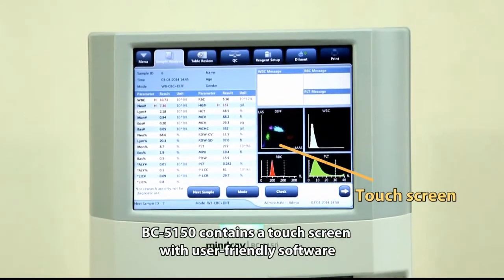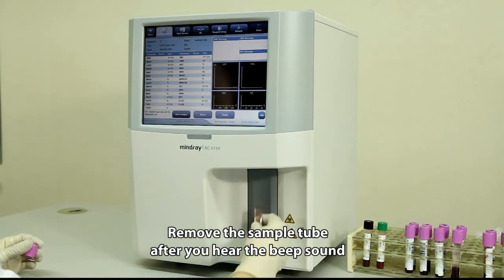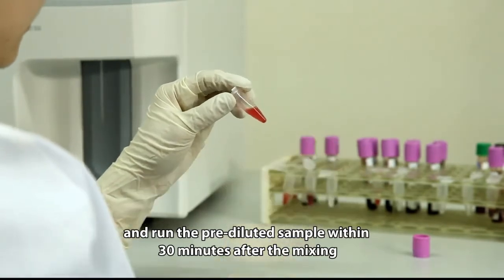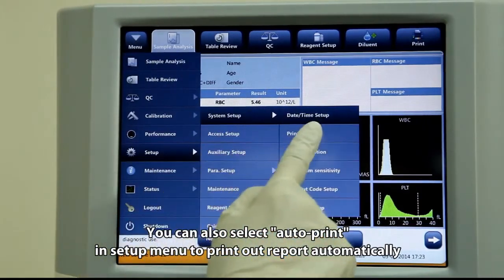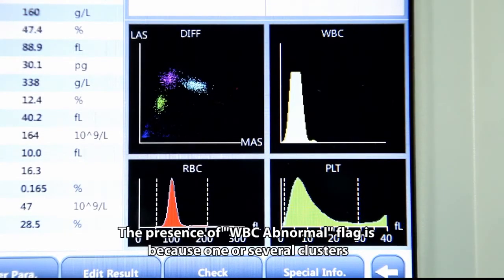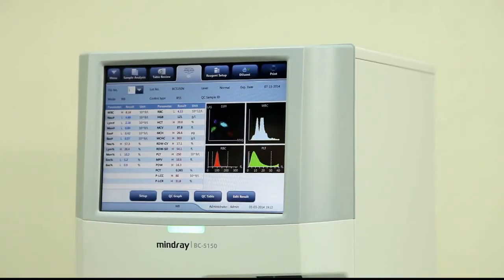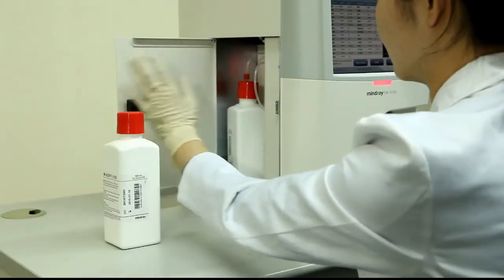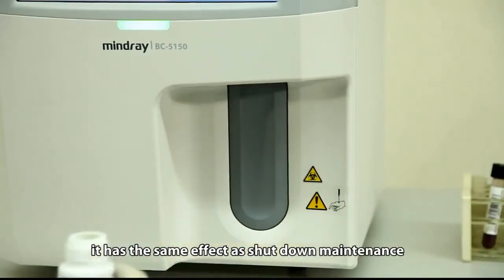Mindray BC 5150 Operation Video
hematology analyzer ,5 part